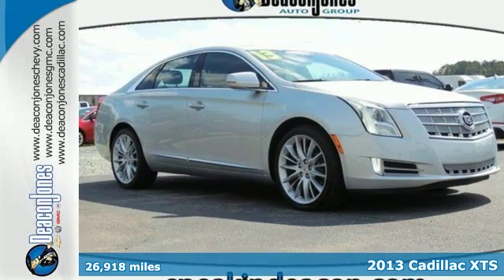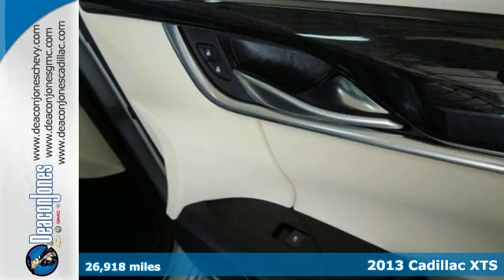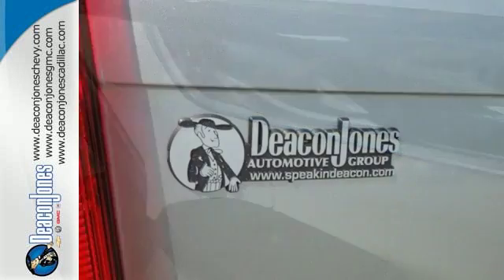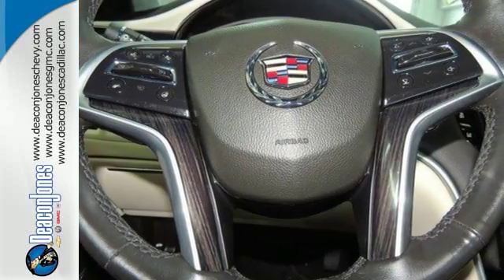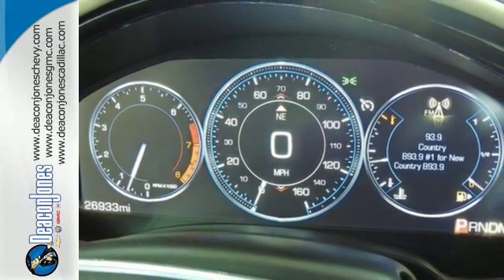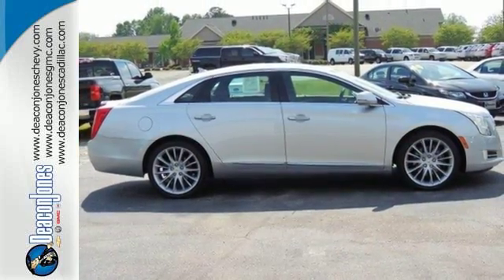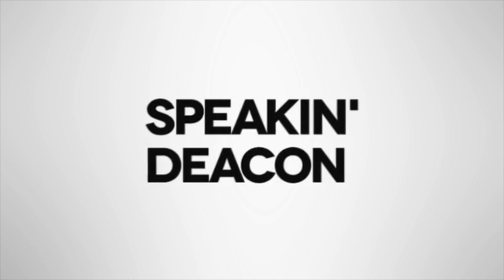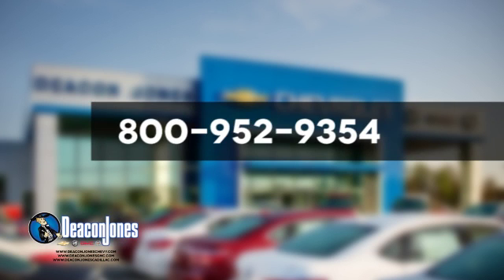2013 Cadillac XTS Smithfield NC Selma, NC RB7233 - SOLD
Year: 2013
Make: Cadillac
Model: XTS
Trim: 4dr Sdn Platinum FWD
Engine: 3.6L V6 Cylinder Engine
Transmission: AUTOMATIC
Color: Radiant Silver Metallic
Interior: Jet Black/Light Wheat
Mileage: 26918
Stock #: RB7233
VIN: 2G61U5S31D9134396
FUEL EFFICIENT 28 MPG Hwy/17 MPG City! CARFAX 1-Owner, Cadillac Certified, GREAT MILES 26,918! Navigation, Sunroof, Heated/Cooled Leather Seats, Panoramic Roof, Rear Air, Satellite Radio, Back-Up Camera, Heated Rear Seat READ MORE! KEY FEATURES INCLUDE: Leather Seats, Sunroof, Panoramic Roof, Rear Air, Heated Driver Seat, Heated Rear Seat, Cooled Driver Seat, Back-Up Camera, Satellite Radio, Onboard Communications System, Aluminum Wheels, Remote Engine Start, Dual Zone A/C, Heated Seats, Heated Leather Seats MP3 Player, Keyless Entry, Remote Trunk Release, Child Safety Locks, Steering Wheel Controls. OPTION PACKAGES: ENGINE, 3.6L SIDI DOHC V6 VVT (304 hp [224 kW @ 6800 rpm, 264 lb-ft of torque [355 N-m] @ 5200 rpm) (STD), TRANSMISSION, 6-SPEED AUTOMATIC electronically controlled 6T70, FWD (STD), PREFERRED EQUIPMENT GROUP Includes standard equipment, CUE INFORMATION AND MEDIA CONTROL SYSTEM WITH EMBEDDED NAVIGATION AM/FM stereo with embedded navigation, Natural Voice Recognition, Auxiliary input jack and Bose premium 8-speaker system (STD). BUY WITH CONFIDENCE: 6 years/ 70,000-mile of Bumper-to-Bumper Warranty, 24-Hour Roadside Assistance , Courtesy Transportation WHO WE ARE: Choose from thousands of preowned vehicles at Deacon Jones. Deacon Jones opened his first used car lot in 1974 in Princeton, NC and has offered quality preowned vehicles to Johnston and surrounding counties for 34 years. Find domestics and imports- something to fit everyone's budget. Financial Hardships? Give Deacon Jones the opportunity to help you reestablish your credit. We look forward to assisting you with your next vehicle purchase. Eastern N.C.'s Largest Volume Dealer. Pricing analysis performed on 4/18/2016. Horsepower calculations based on trim engine configuration. Fuel economy calculations based on original manufacturer data for trim engine configuration. Please confirm the accuracy of the included equipment by calling us prior to purchase.

Address:
1115 North Bright Leaf Blvd